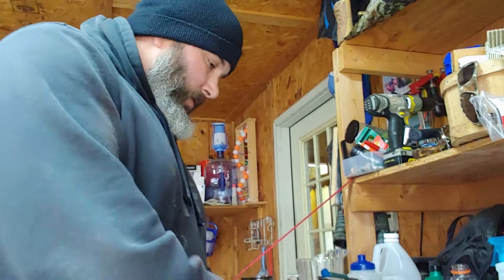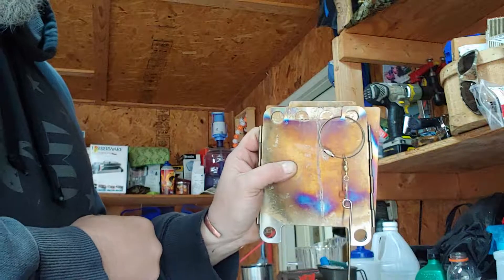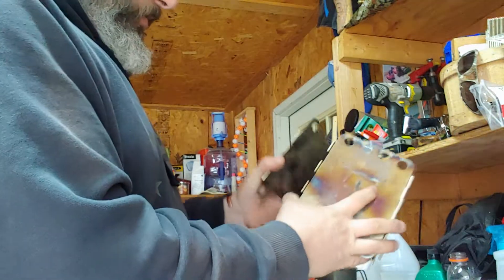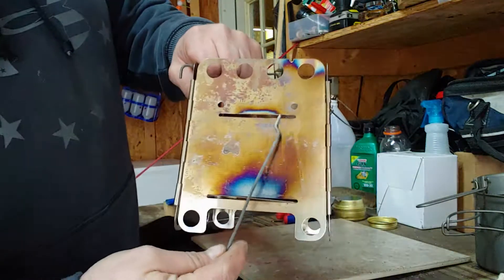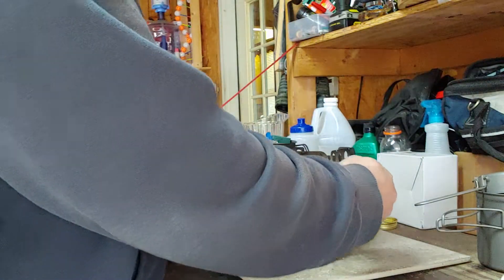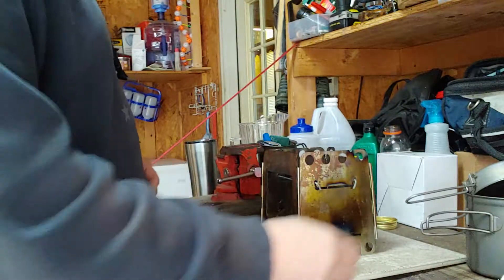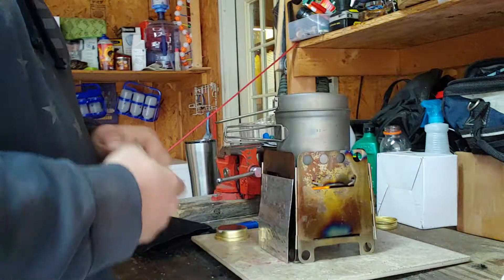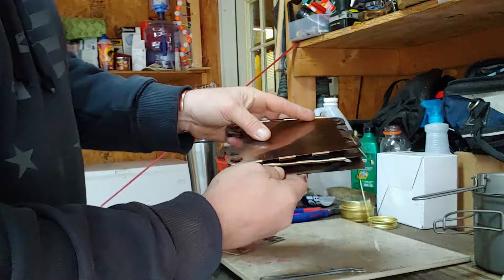Lixada hinged wood stove simple mods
Nothing major but definitely a nice way to help keep from fumbling around with all the pieces when putting it together. Also makes cooking with the Trangia a lot easier.